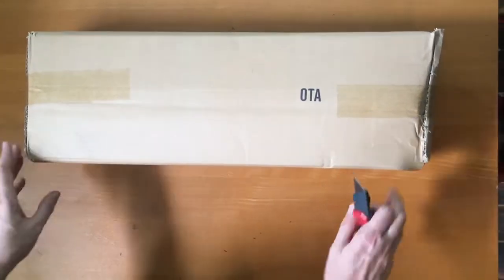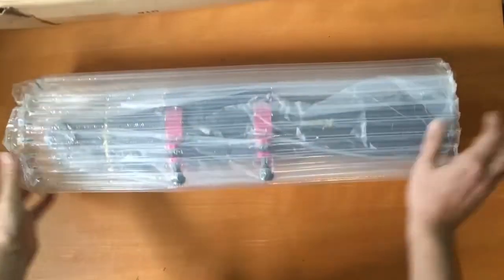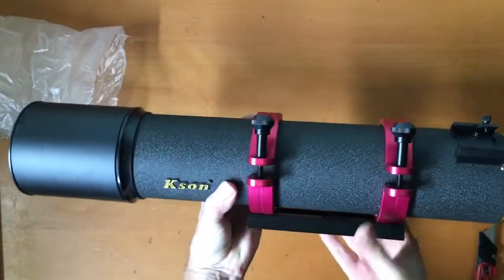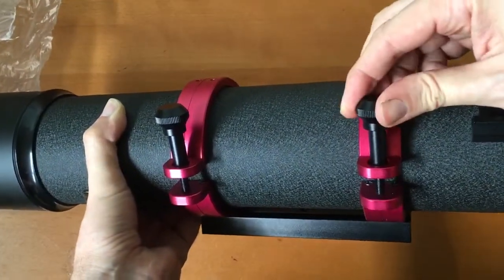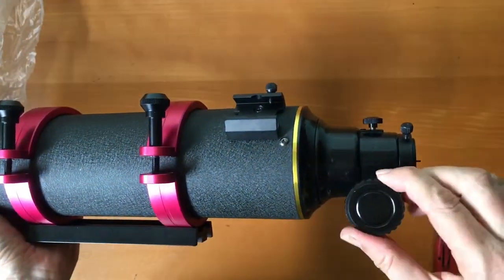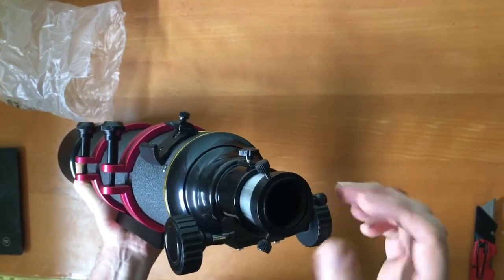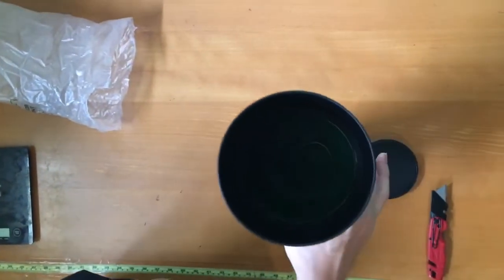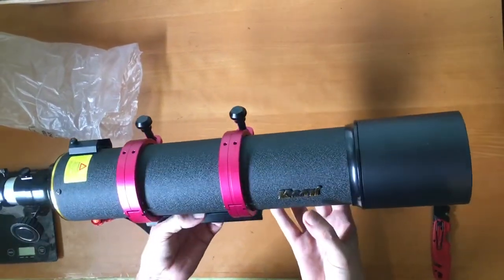Astro Dog Review - Kson f/6.6 90mm / 600mm refractor OTA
We check out the new MK II. Kson f/6.6 90mm / 600mm Air Spaced Doublet Refractor OTA.
Rough black texture, lovely set of rings, three screw compression ring focuser grip, nice baffling and fully coated lens.

Quick specs :
90mm Air Spaced Doublet Refractor
600mm focal length
K9/K4 Glass
F/6.6
Limiting Magnitude : 12
Dew shield : Yes, Metal
Includes Deluxe Rings and 210mm Vixen Style Plate
Mk II focuser (Trilock)

Yes, we ship these to the USA / UK